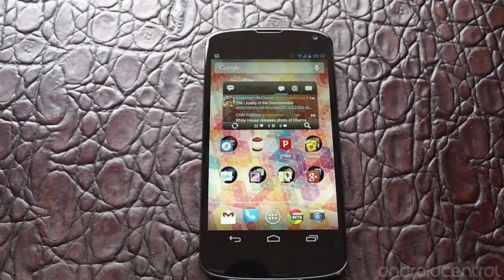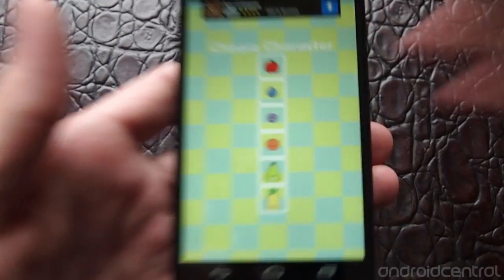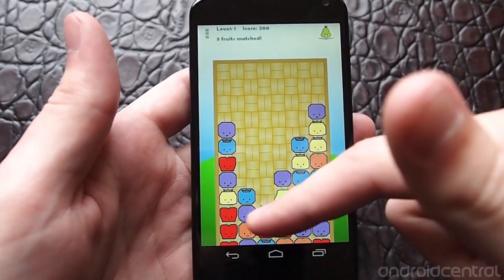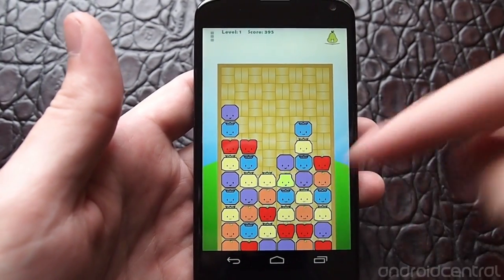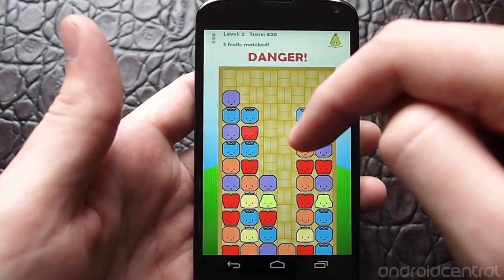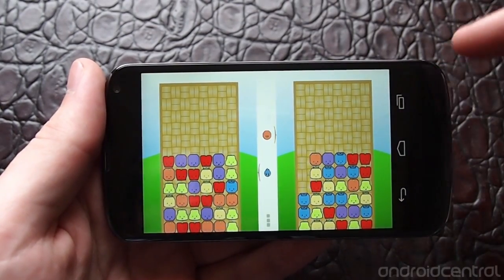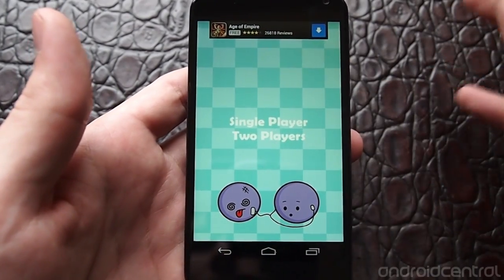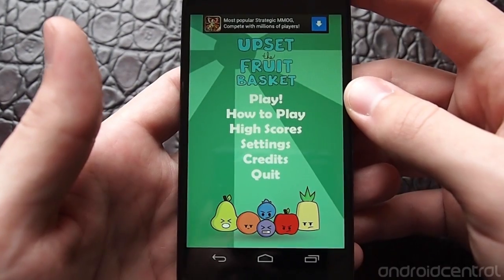Upset the Fruit Basket walkthrough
Andrew takes a look at a new game, Upset the Fruit Basket, available in Google Play.